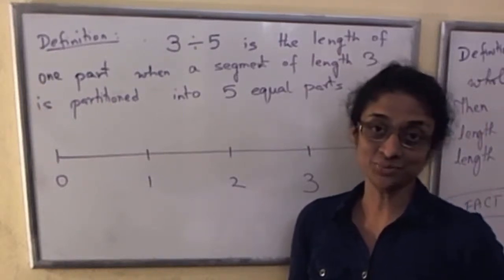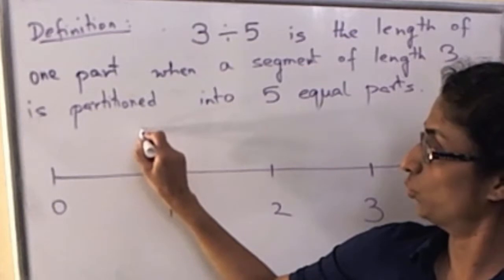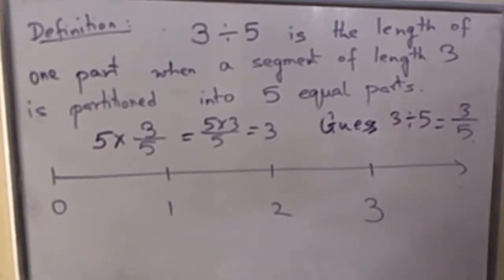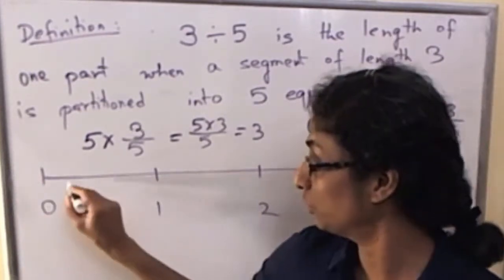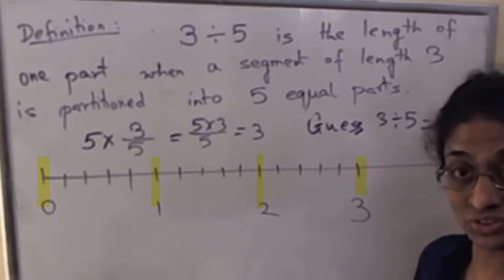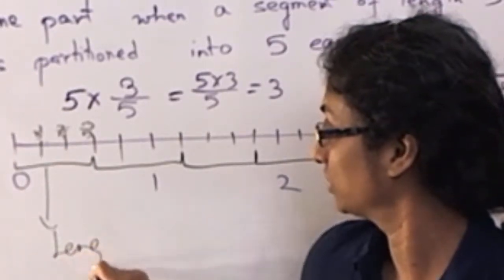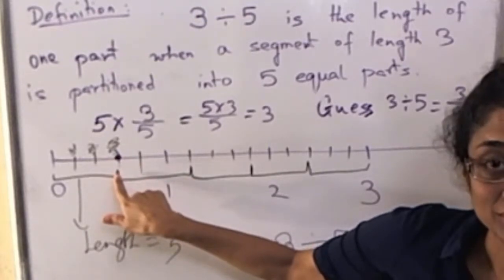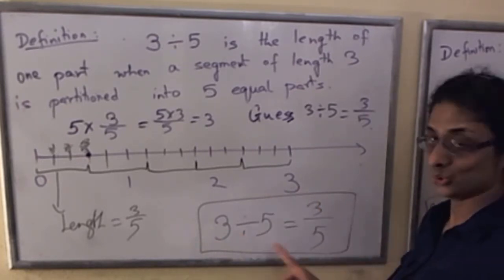Definition of 3÷ 5